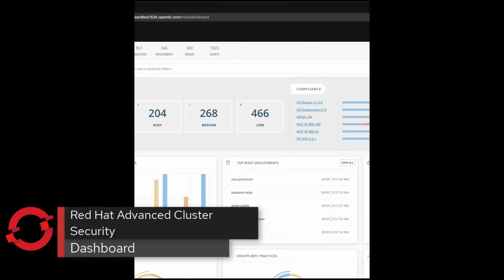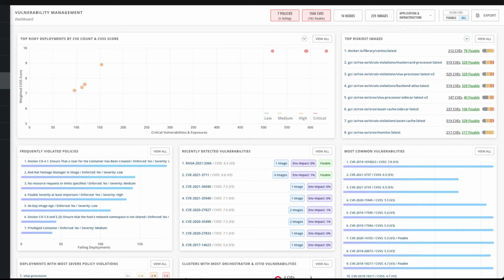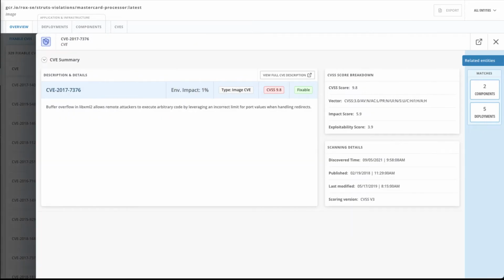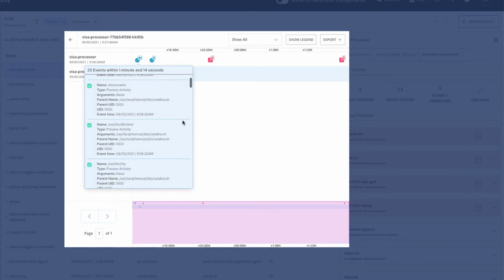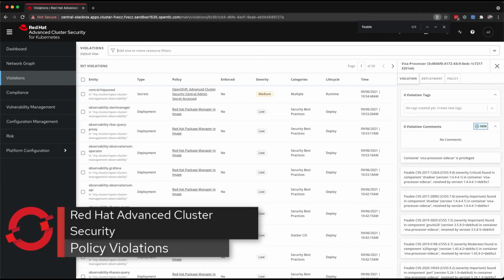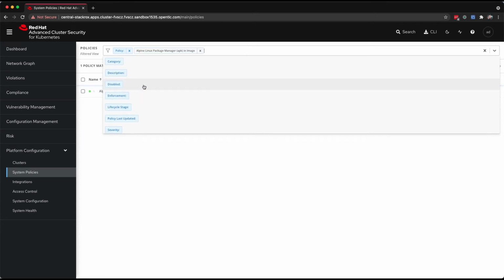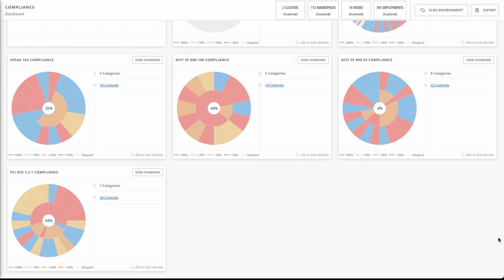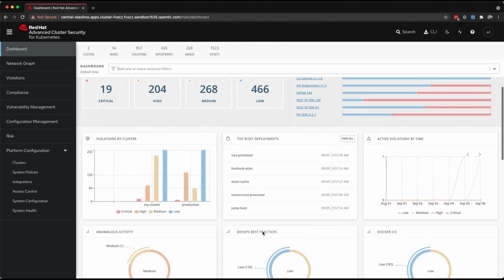Red Hat Advanced Cluster Security for Kubernetes Demos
Demonstration of Red Hat Advanced Cluster Security as Kubernetes-native Security on OpenShift

Table of Contents:

00:00 - Intro
00:20 - Dashboard
01:46 - Vulnerability Management
05:14 - Risk Prioritization
07:17 - Network Graph and Policy Generation
08:33 - Policy Violations
10:17 - System Policies
12:29 - Standards Compliance
14:26 - Recap
14:54 - Kittehs